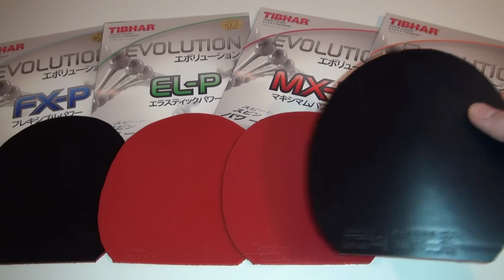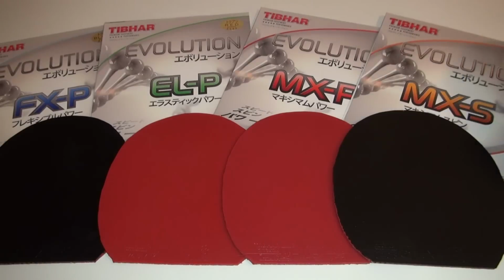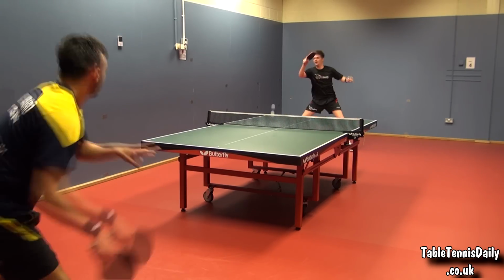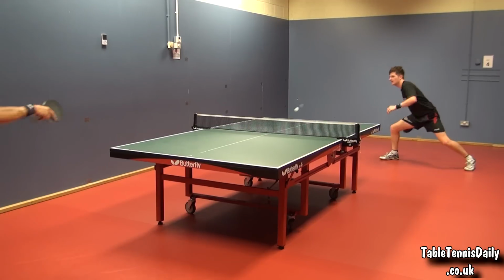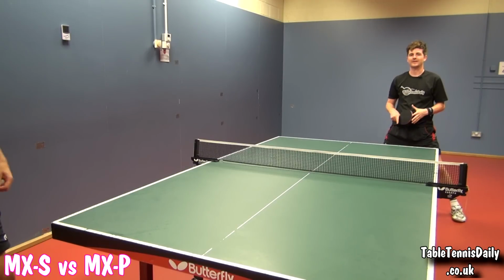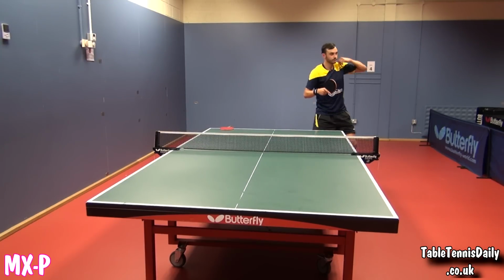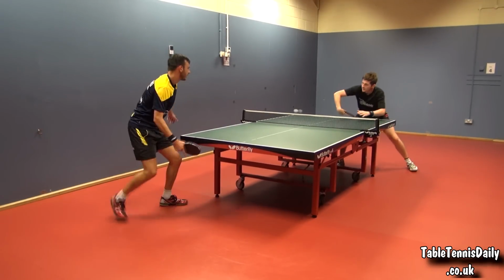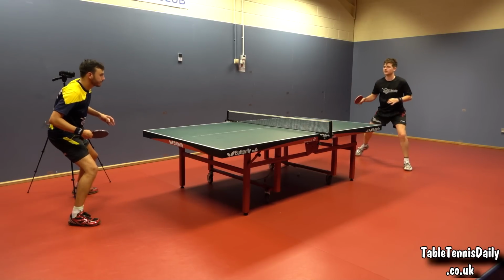Tibhar Evolution FX-P, EL-P, MX-P & MX-S Rubber Review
TableTennisDaily's review on Tibhar's popular Evolution series, looking at the FX-P, EL-P, MX-P, MX-S rubbers with Dan Ives and Tom Maynard.

Thanks to TableTennis11.com, Daniel Ives, Tom Maynard and the Kingfisher Table Tennis Club in the making of this review.